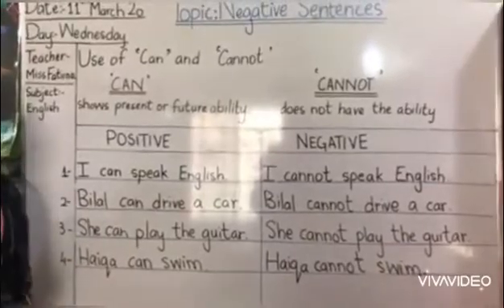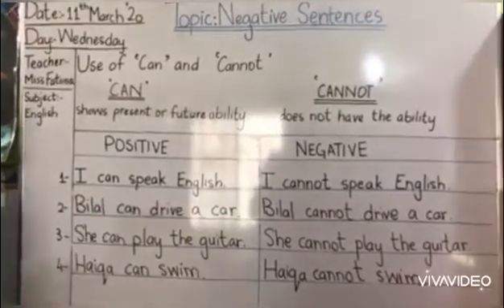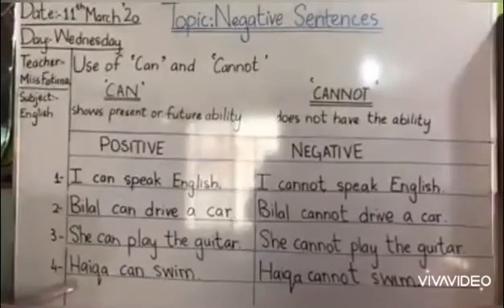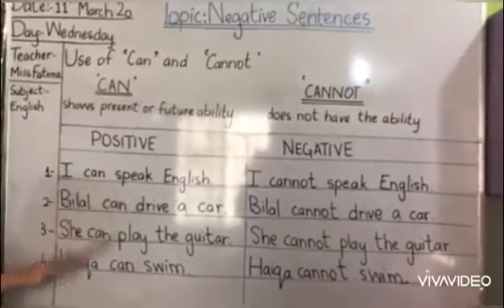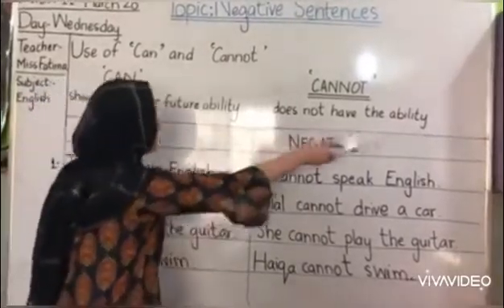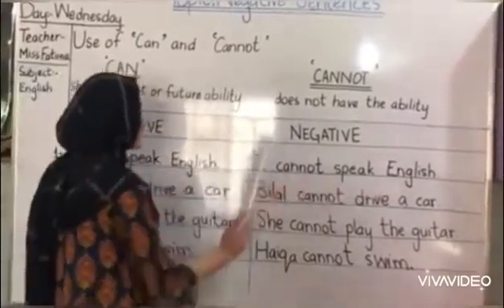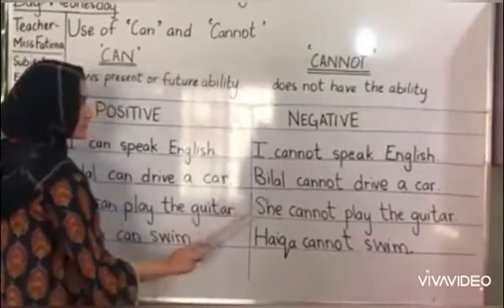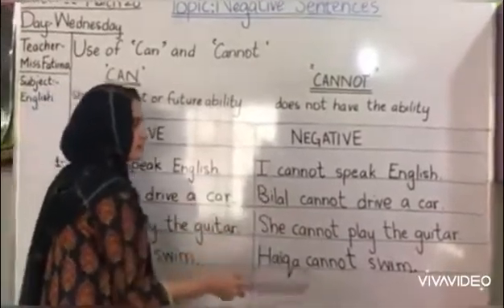Topic: Negative Sentences Class 1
Class: 1
Subject: English